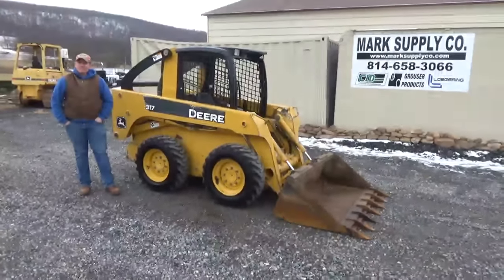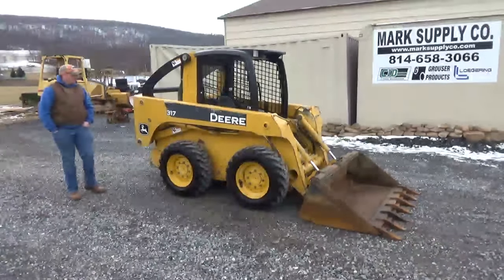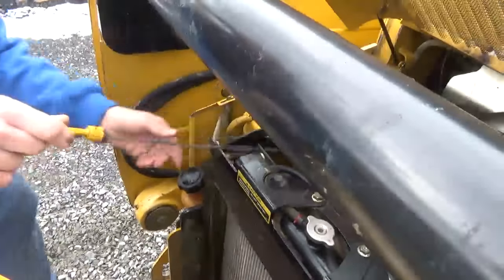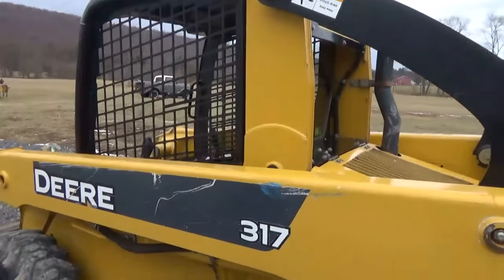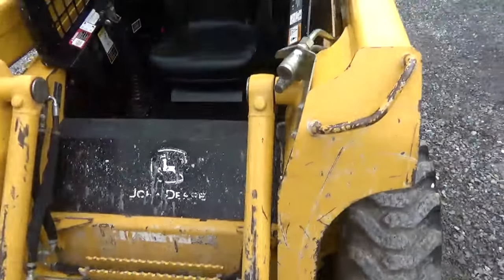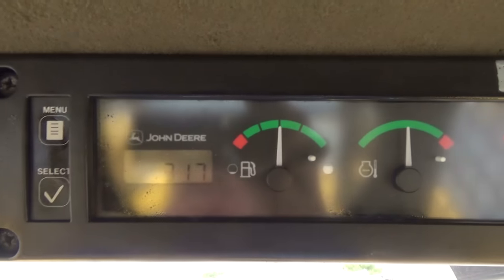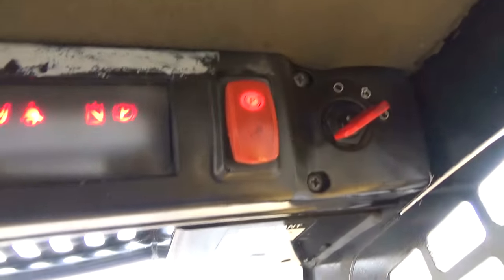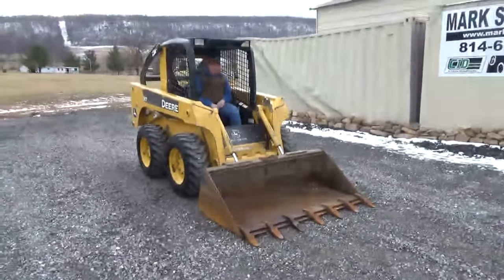2008 John Deere 317 Rubber Tire Skid Steer Loader 61HP Turbo Diesel For Sale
Nice Clean 2008 John Deere 317 Rubber Tire Skid Steer Loader For Sale Call Mark Nick Or Matt (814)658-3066